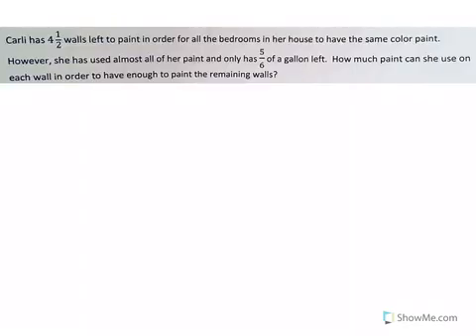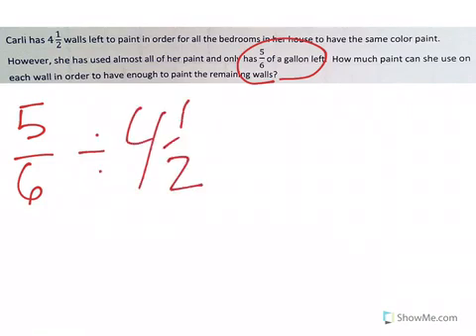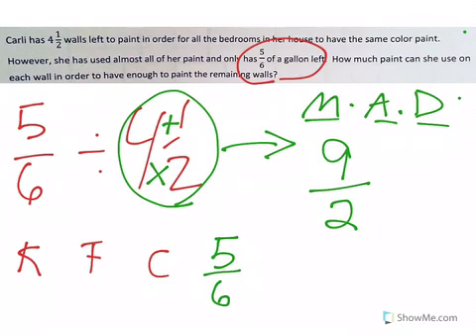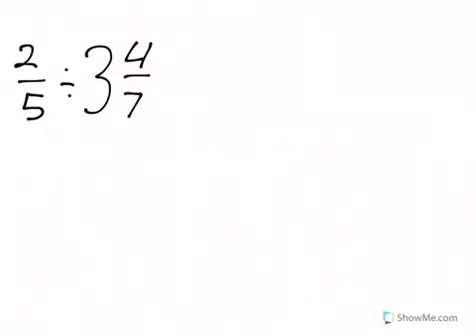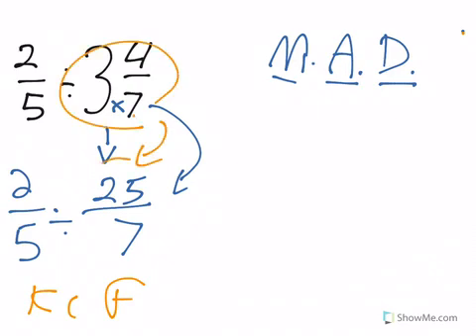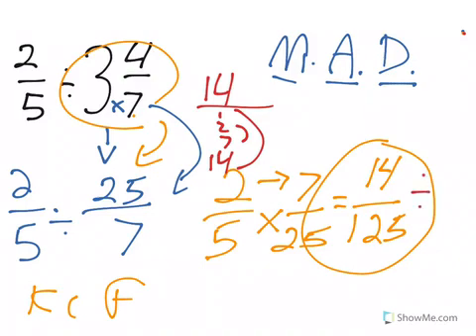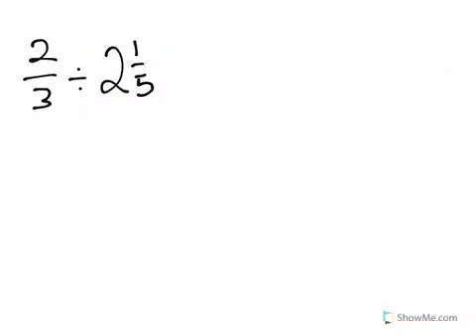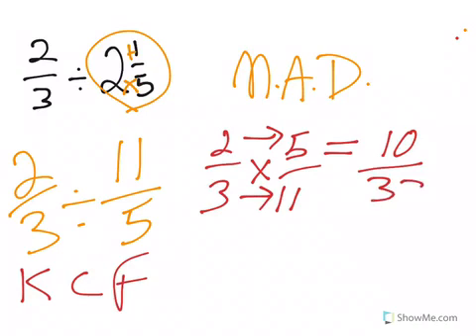Mr. Quick Grade 6 Module 2 Lesson 8